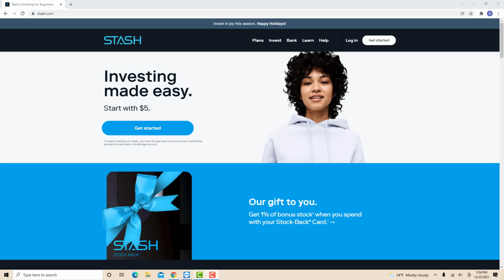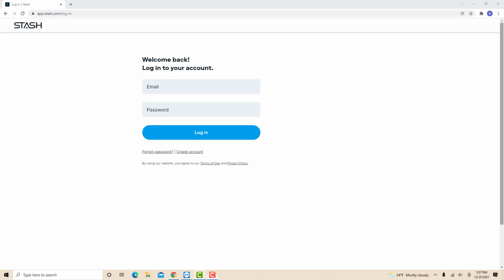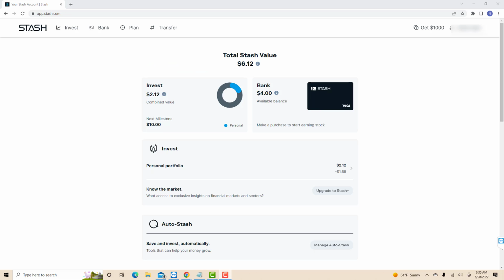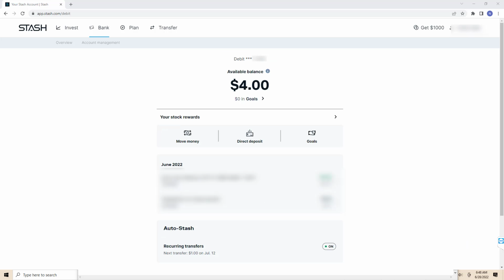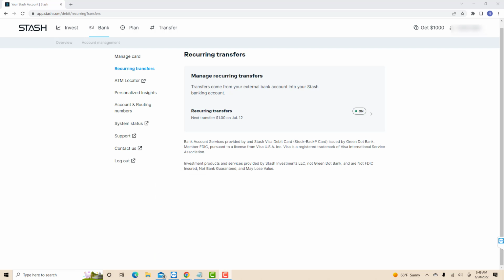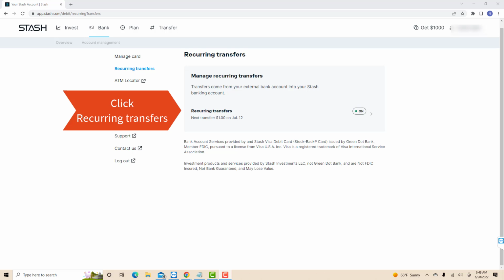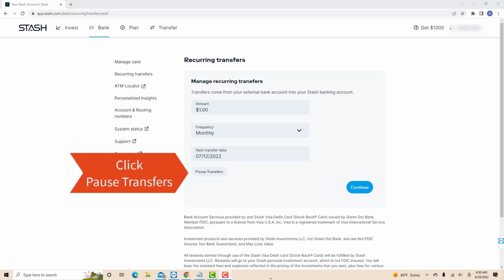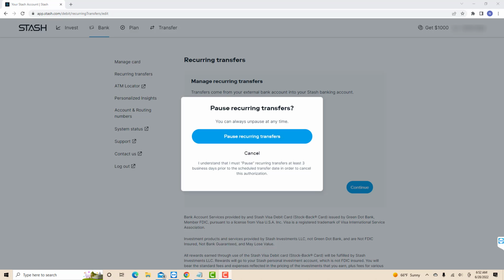How to Pause Recurring Transfers on Stash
Learn how to pause recurring transfers on Stash.